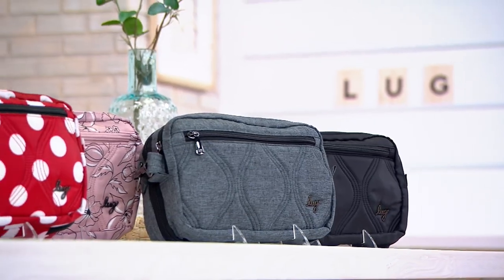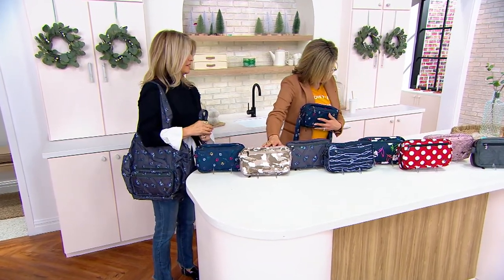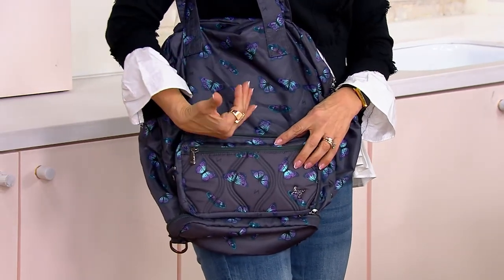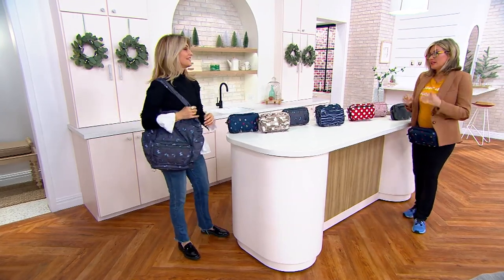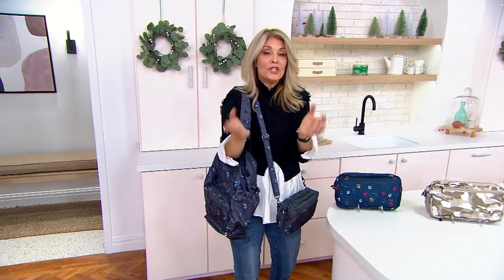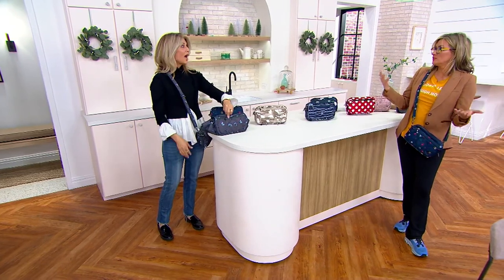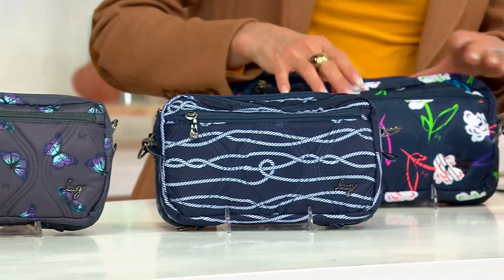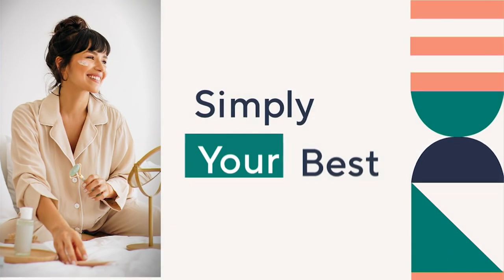Lug Convertible Shopper with Crossbody - Crescendo on QVC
Lug Convertible Shopper with Crossbody - Crescendo

Crossbody? Tote? Crossbody? Tote? The decision's been made -- a girl needs both! And this convenient carryall not only converts from hands-free crossbody to handled shopper tote, but also straps on as a belt bag -- giving you the options you need to adjust to the day's activities. From Lug.